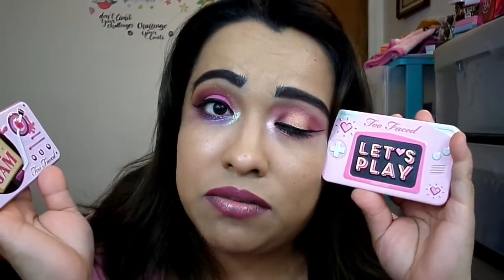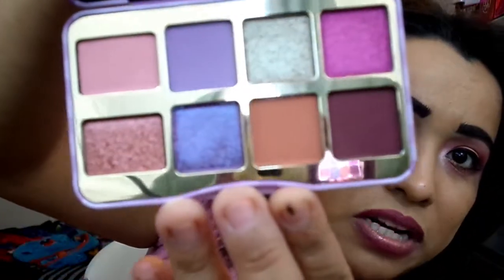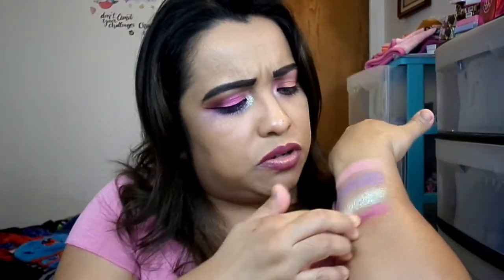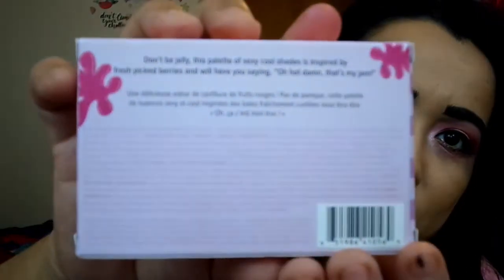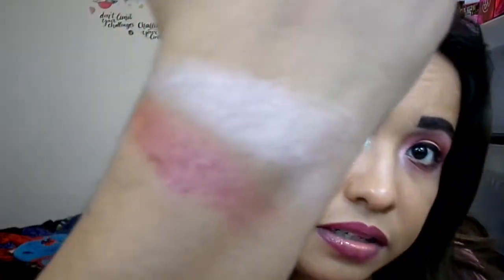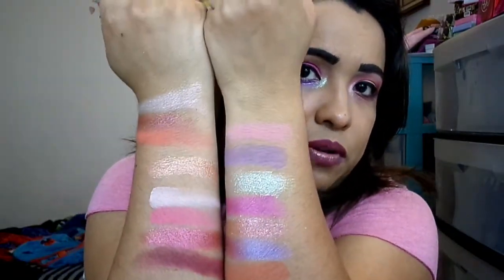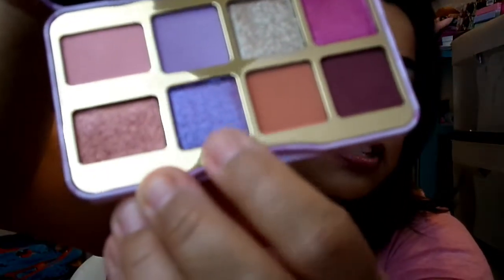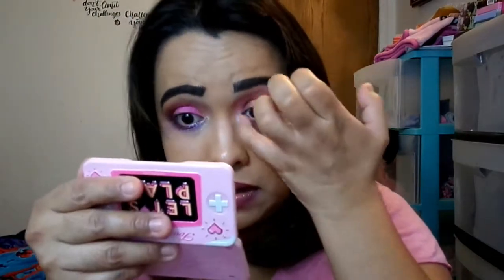Too Faced That's My Jam & Let's Play Palette Review, Tutorial, & Swatches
Hello Mermaids!

Today I'm doing a review, tutorial, and swatches of Too Faced That's My Jam & Let's Play Palettes.

Time Stamps:

That's My Jam Palette Swatches- 5:00

Let's Play Palette Swatches- 11:47

Each palette retails for $27.00 each and I will leave the link for the ulta website down below.

(That's My Jam)

(Let's Play)